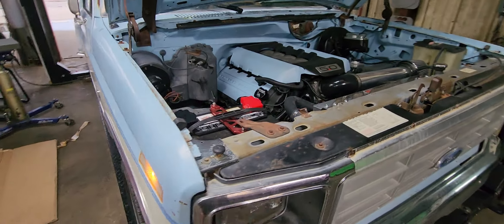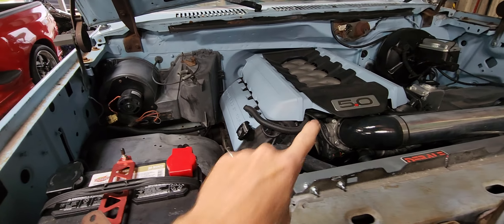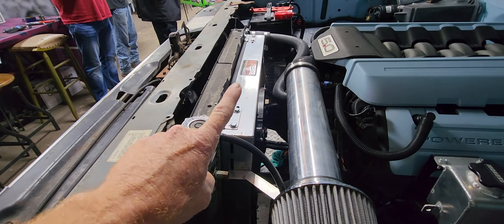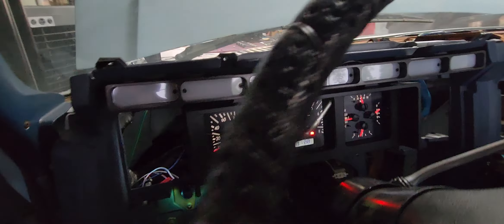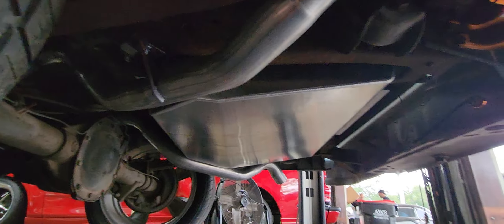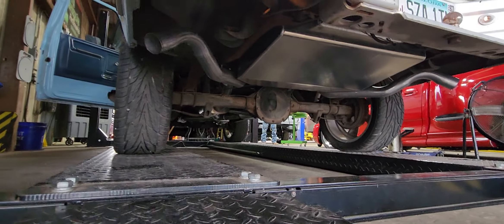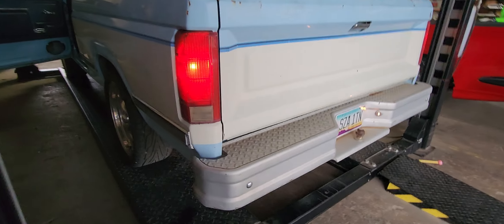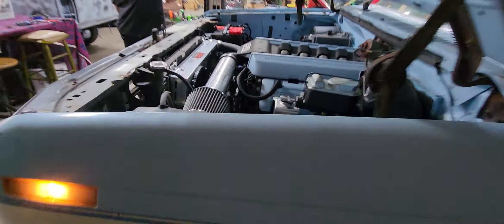1986 F150 with Gen 2 6r80 combo.